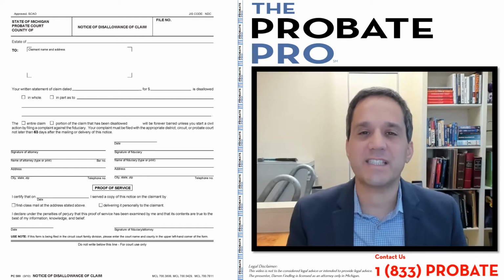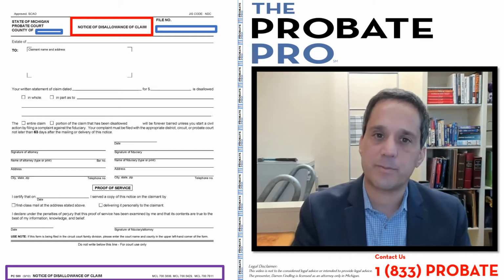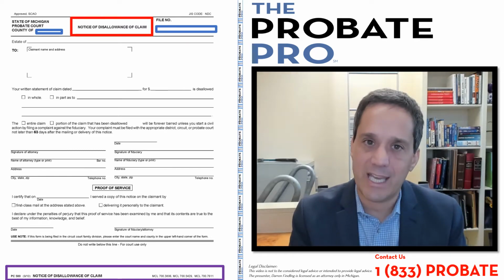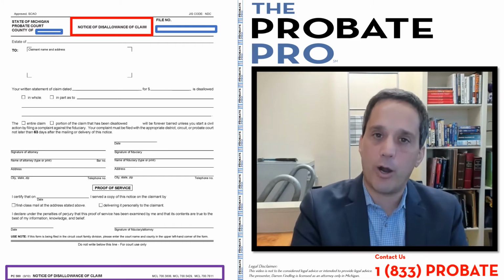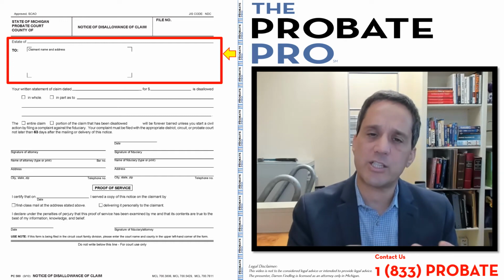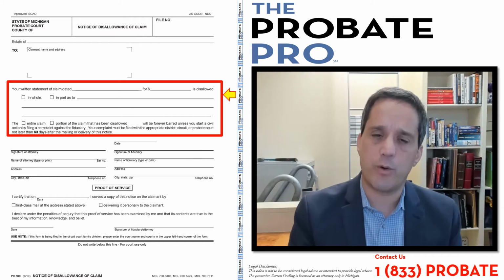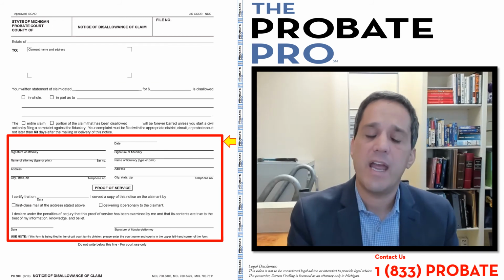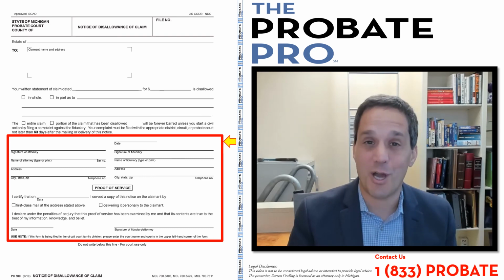Notice of Disallowance of Claim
Darren Findling of The Probate Pro discusses the process of addressing creditors with a Notice of Disallowance of Claim.

Addresses:

Michigan Office:
414 W. Fifth Street

Illinois Office:
1525 East 53rd Street, Ste 439

Florida Office:
941 West Morse Blvd., Suite 100

The Notice of Disallowance of Claim. Hi, I’m Darren Findling of The Probate Pro we're going to examine the creditor process and the notice that is used to disallow a creditor claim in the probate court we're referring to a SCAO form that's a state court administrative order form in this case on the bottom left corner you'll see it's pointing to pc580 pc stands for probate core so this is pc form 580. if you need this form you can of course google it or contact my office we're happy to provide one free of charge so with all of these state court administrative order forms the court rule and statutes are identified in the bottom right corner there's a few of them here I’m going to hover that arrow to show you that these statutes govern the basis for the use of this form now this form can be used in a probate or trust administration process as well as within a guardian and conservatorship estate so it has both use in probate administration as well as guardian and conservatorship administration so when would it be used well let's look at the statutes that are referenced in this particular form 700.3806 is the allowance and disallowance of creditor claim process and the idea is that in administration of an estate there's an orderly process that allows the personal representative to give notice to known creditors by sending them a particular notice that is expressed or explained in another video that I’ve done as well as publishing for unknown creditors and again that process is explained under another form within another video but once that noticing goes out creditors will start identifying that you or the estate may be obligated as a creditor meaning the estate or personal representative or conservator owes money to another party that party could be an individual it could be a medical provider it could be a credit card company it could be anyone but those creditors are going to send proofs of claim another form that is explained in another video through YouTube you can check it out but once that has occurred these creditors are submitting claims the fiduciary the personal representative trustee guardian or conservative can say I allow it meaning I’m accepting the creditor we're going to pay it or I’m going to disallow it this form is the notice of that disallowance and under 700.3806 the fiduciary can disallow the creditor claim now of course the benefit of disallowing it or the reason that this is so critical is once the disallowance occurs a clock starts ticking for the creditor the creditor then has 63 days after the mailing or delivery of that notice to do something it may be generally it's the filing of a lawsuit a complaint within the appropriate district circuit federal or probate court to sue for that claim filing a petition is generally not a basis for perfecting a creditor claim in a deceased probate estate but you have to file a civil action and that's what that clock provides for and a failure to do that within that 63-day period absolves the estate of liability so it's a statute of limitations it in essence says you creditor failed to pro to perfect your claim by suing within that time frame and by failing to do so you are forever barred you cannot come after the estate or the personal representative with after that time frame if you fail to file your suit within time so it's really critical that if you're a receipt recipient of this notice of disallowance that you act on your rights very quickly or the tolling may occur and you will forever be borrowed to collect on the debt in addition when use of this form the statutes provide both seven eight uh 700.386 and 700.5429 that the personal representative can first disallow and then back off they can say now we're going to allow it so a lot of power is vested in the personal representative or conservator they can disallow and then say up we'll allow it provide us additional proof that the debt is owed so